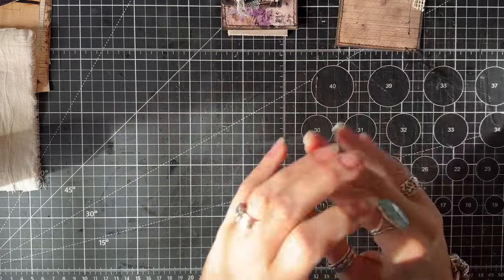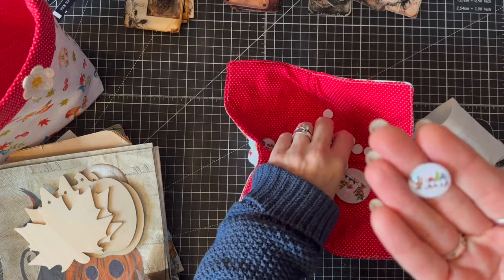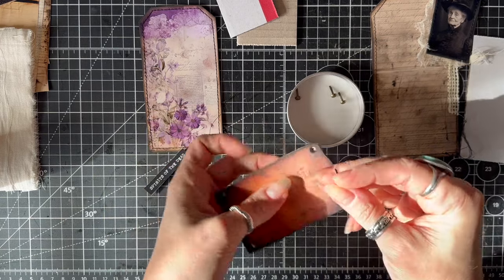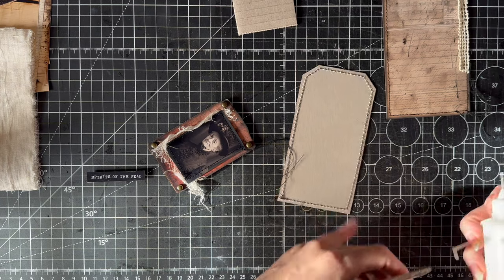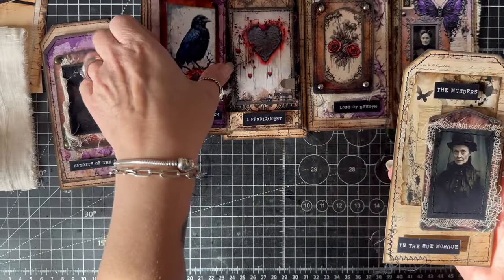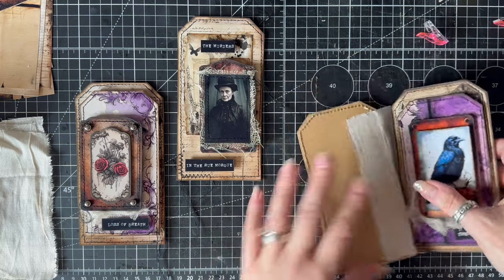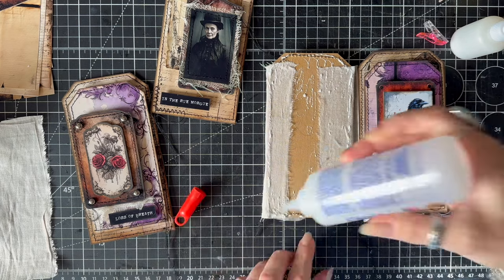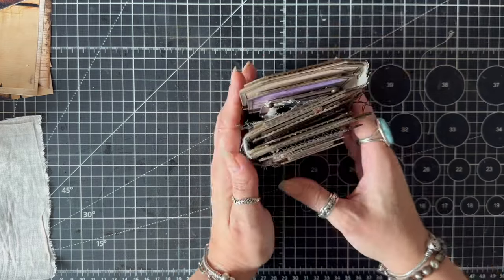Easy Tag Book: Using Gothic in the Belfry AND Happy Mail Share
Thanks for taking time to watch. Thank you Karol Hall and Nat Williams for the fabulous Happy Mail!  Love it all.
I am making a simple little tag book.

Timestamp
0:00 Intro
0:48 Happy Mail
4:06 Making a Dimensional Tag Process
11:00 Tag Book Construction
19:19 Out Take!